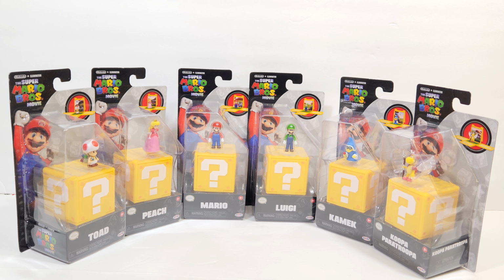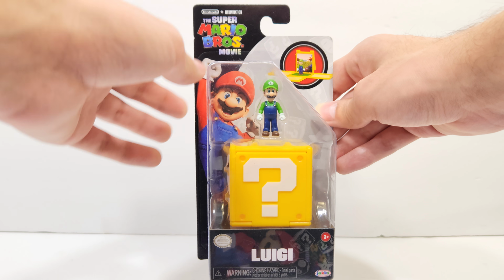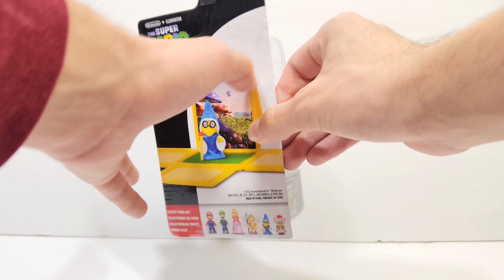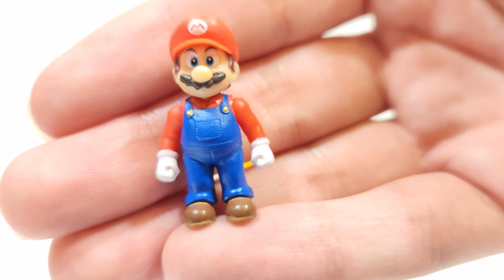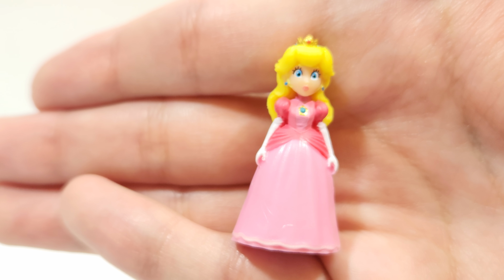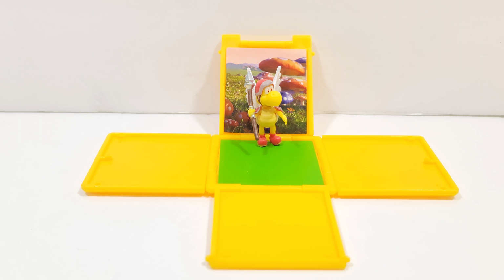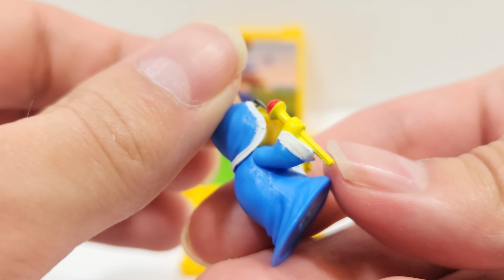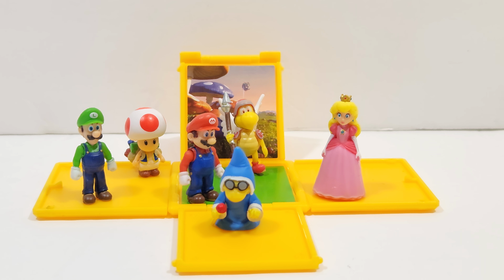The Super Mario Bros Movie Jakks Mini Figures Review